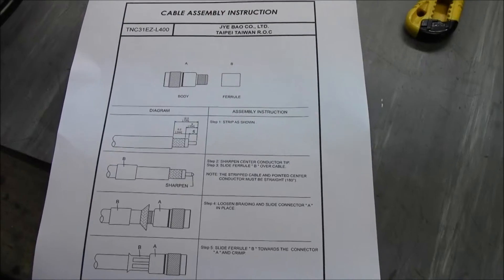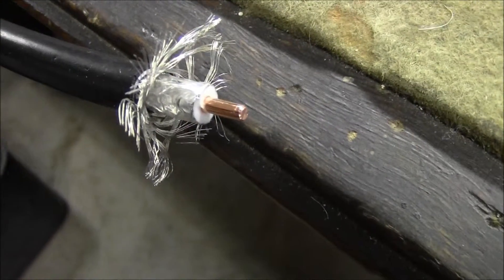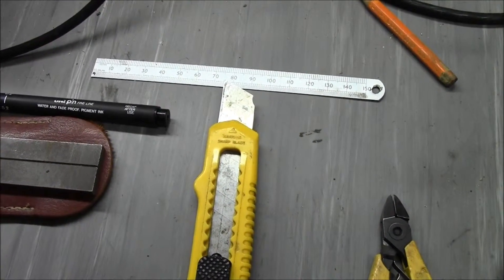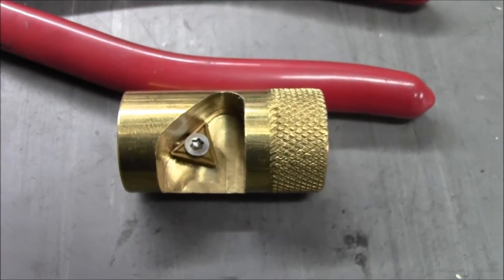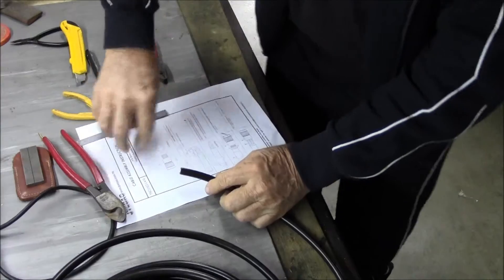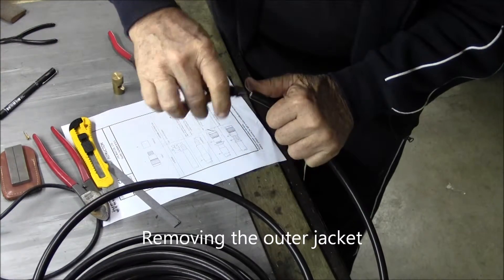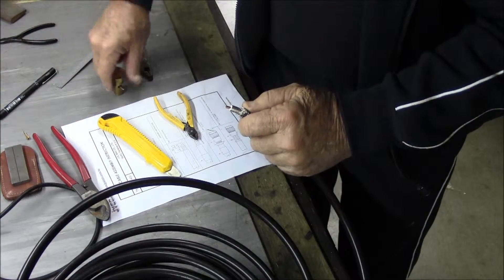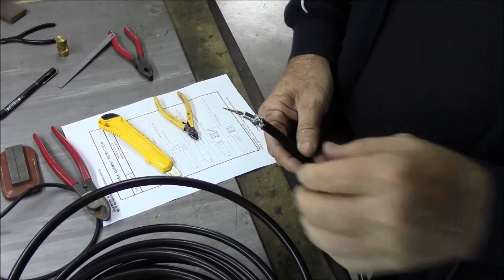Instructional Video - Using my Pointing Tool on LMR400 Coaxial Cable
In this video I demonstrate how to remove burrs from the centre conductor of LMR400 coaxial cables so that the centre contact can be fitted prior to soldering.  The tool is one of several specialist tools that I have designed and manufacture.  It is available from rfshop.com.au.